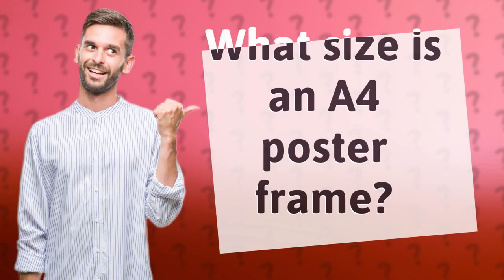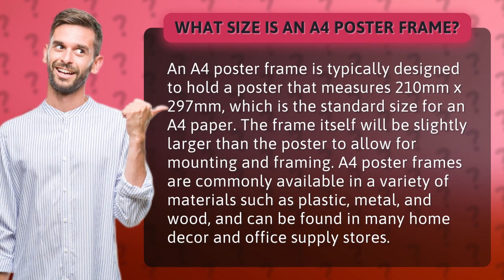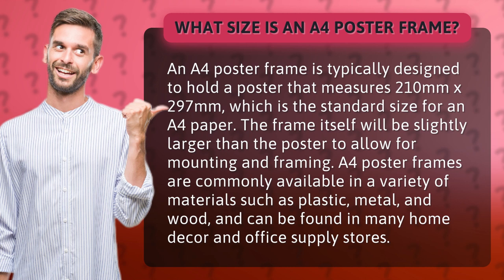What size is an A4 poster frame?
Discover the Perfect Fit for Your A4 Posters - Learn About A4 Poster Frames and Their Ideal Size!